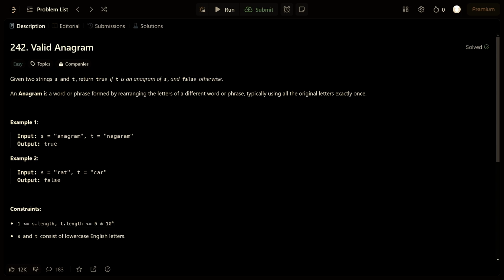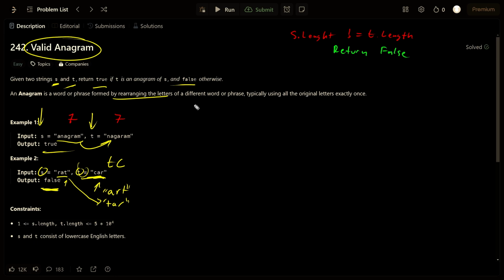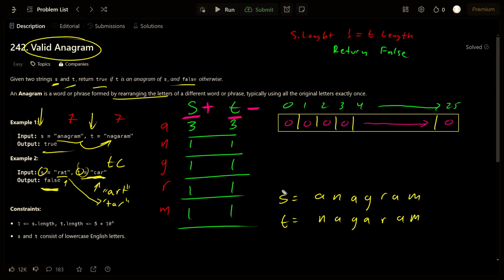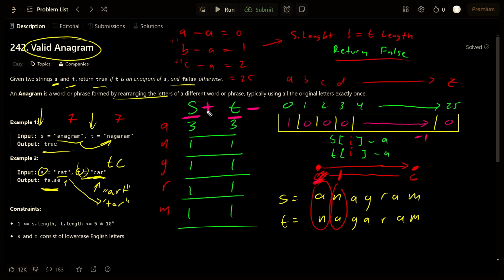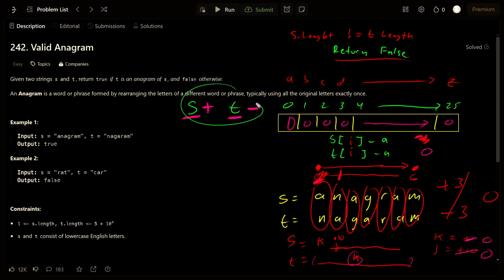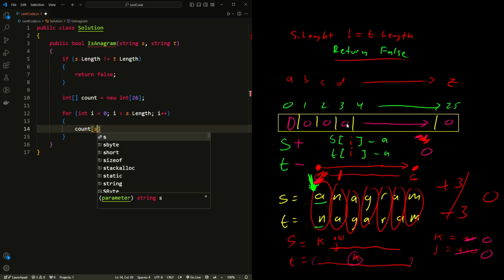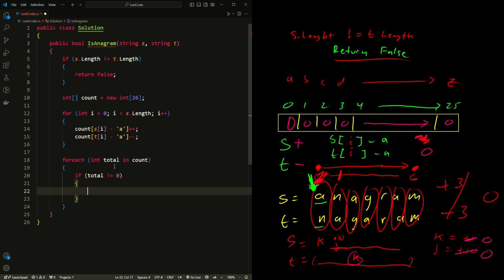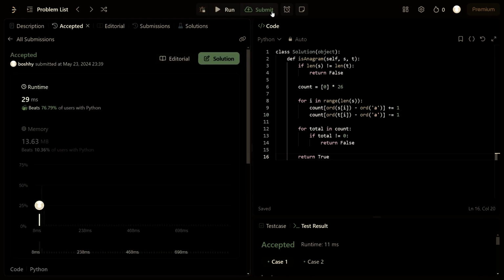Valid Anagram LeetCode Explained and Solved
0:00 Intro
0:24 Examples
1:33 Explanation
8:53 Start of C# Solution
13:17 Solution Using C#
14:02 Solution Using Python
15:13 Outro